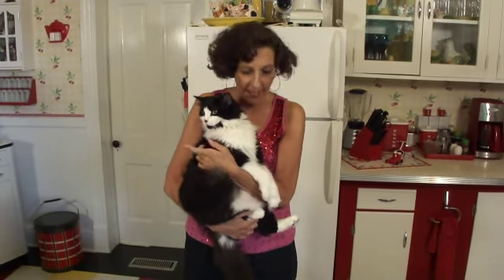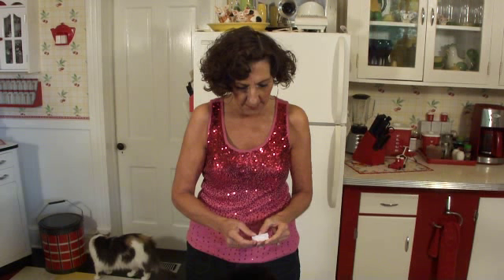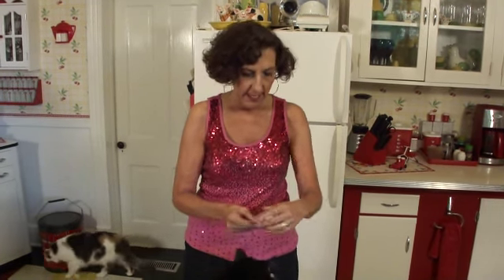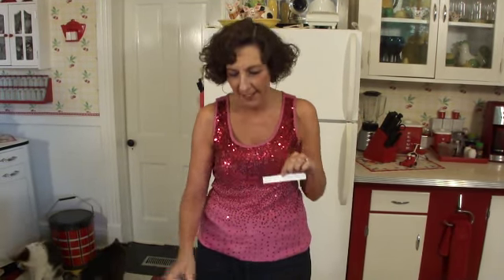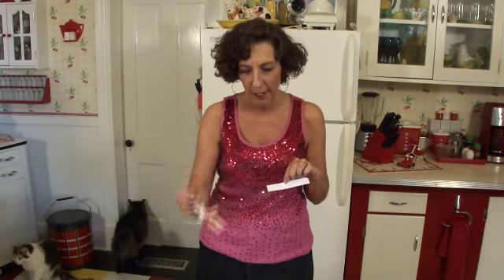Polymer Clay Ballerina Drawing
Today was the big day!  Felix and Deb drew the name of the winner for the Ballerina Ornament give away.  We had more than 100 "Sugar Plum" Comments!  Watch the video to see who the lucky winner is!